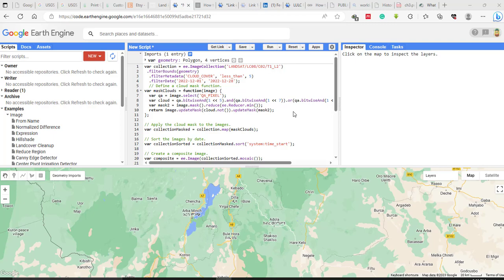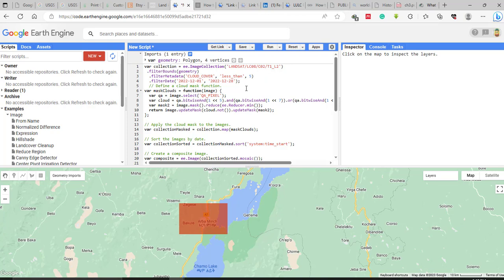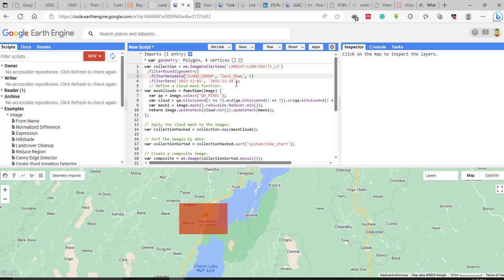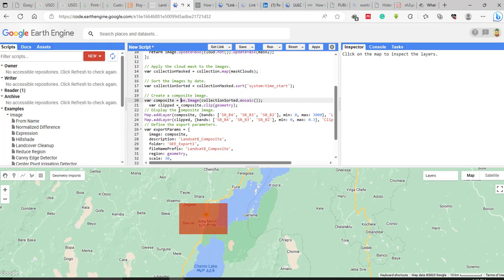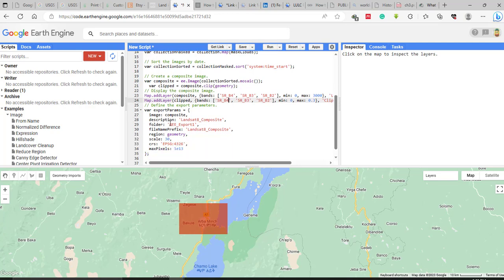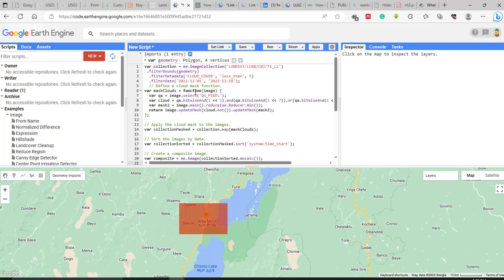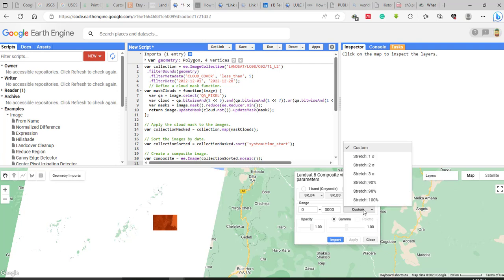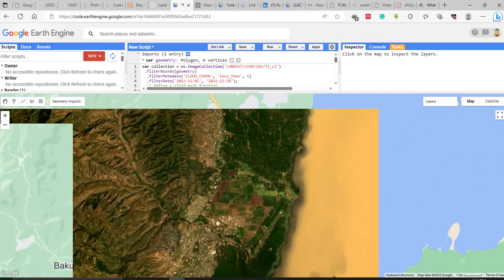How to composite || clip || remove clouds || from Landsat image in Google Earth Engine.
In this example, we defined the ROI as a rectangle over the Arba mich Area, loaded the Landsat 8 Collection 2 surface reflectance images for the year 2022, applied a cloud mask function to the images, sorted the images by date, and created a composite image using the mosaic() function. Then, we defined the export parameters, including the file name prefix, the folder to export to, the region of interest, the scale, the coordinate reference system, and the maximum number of pixels. Finally, we started the export task using the Export.image.toDrive() function.